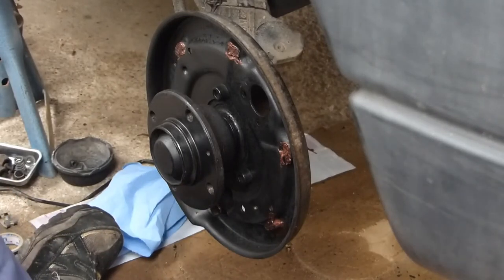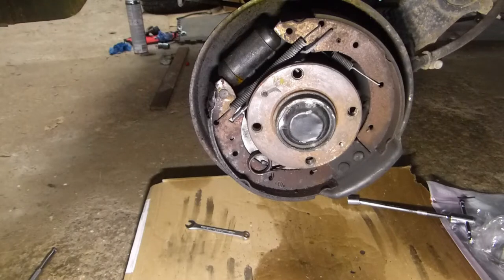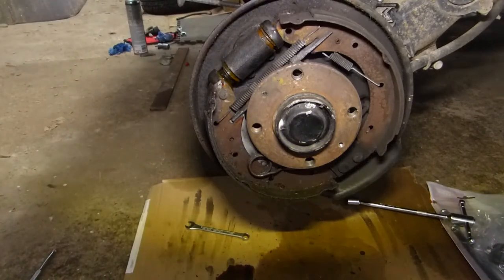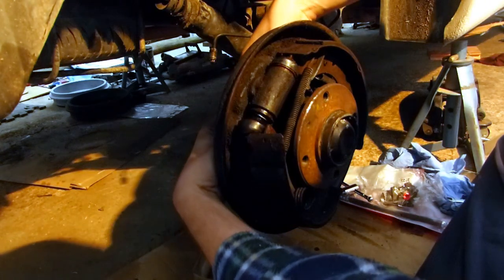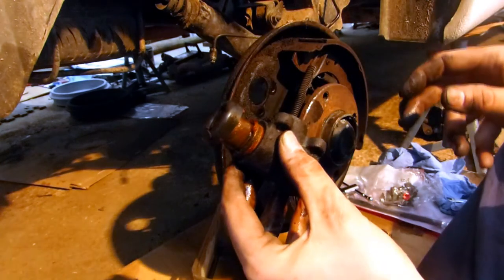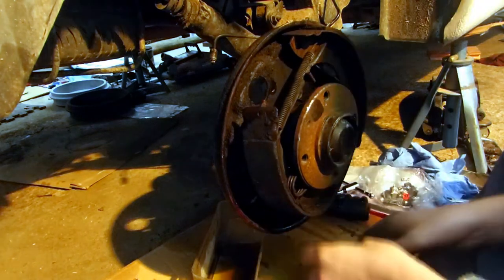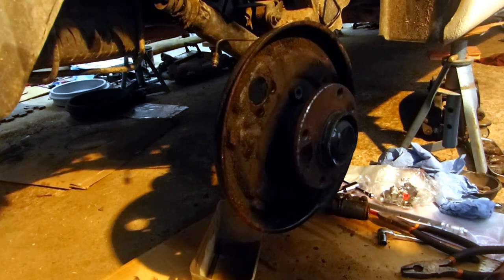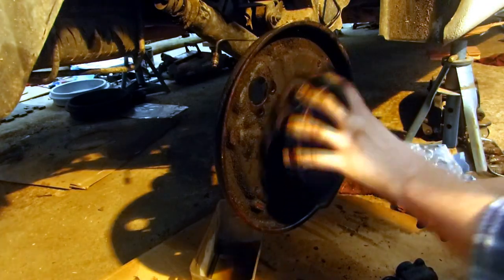Removing Rear Brake Shoes Peugeot Partner 1.9D 2003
Removing rear brake shoes on Peugeot Partner.
Same for Citroen Berlingo of this age.
A bit of a struggle. Handbrake cable was not damaged during this video.